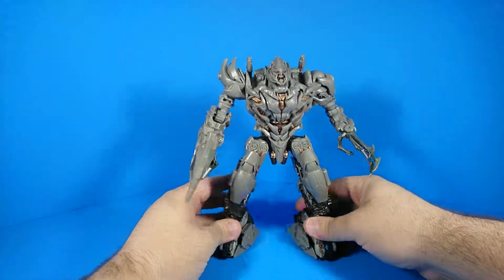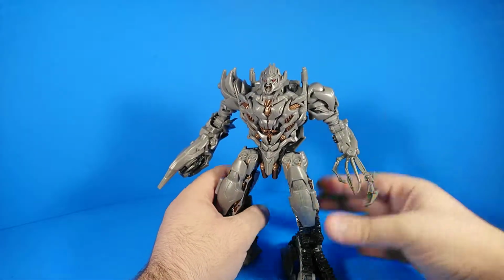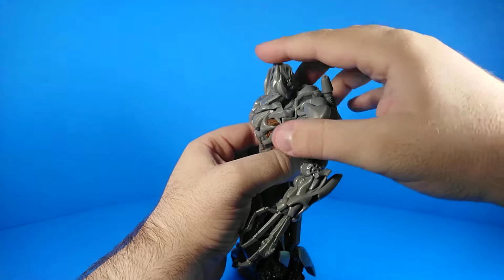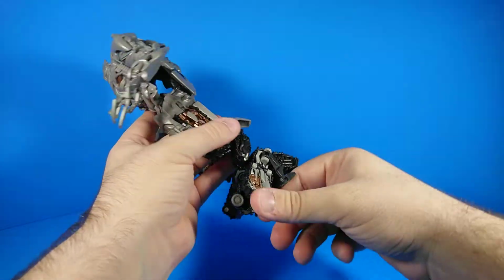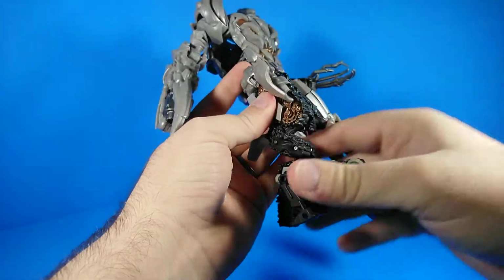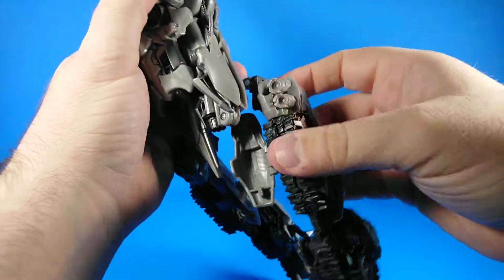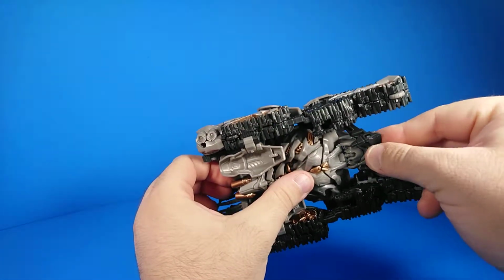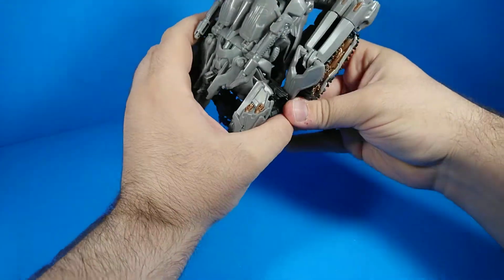Studio Series Megatron Review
I.

Am.

MEGATRON!

It's sure a good thing that the Megatron Curse has been broken. or has it?